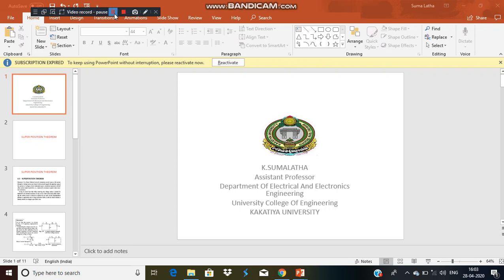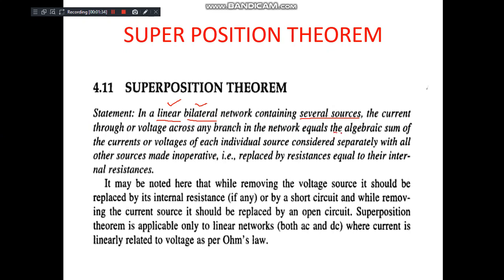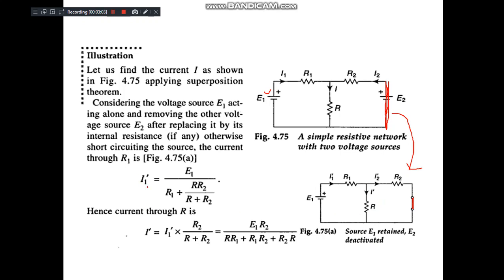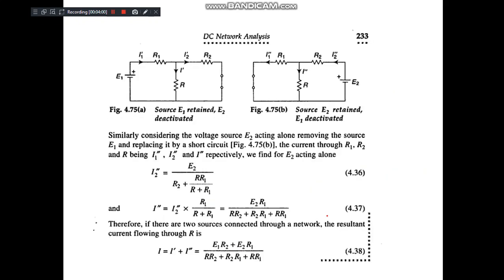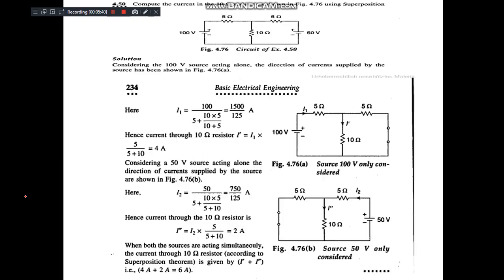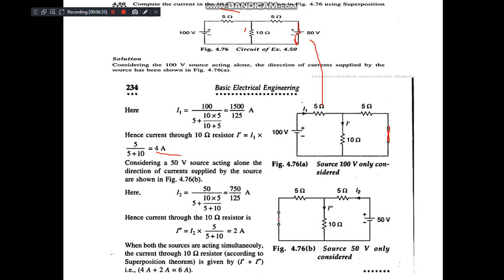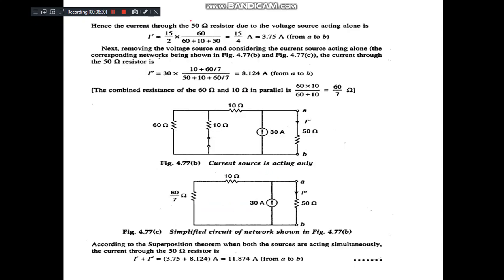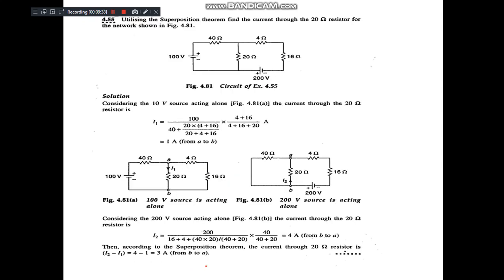SUPER POSITION THEOREM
EXAMPLES